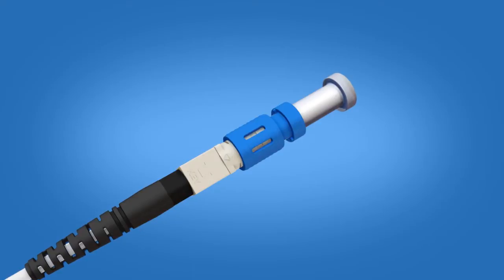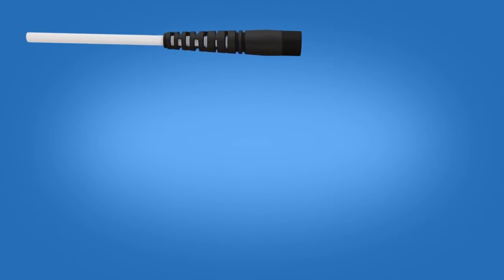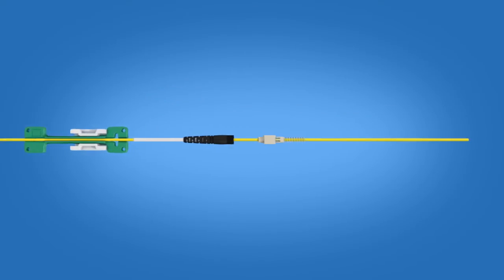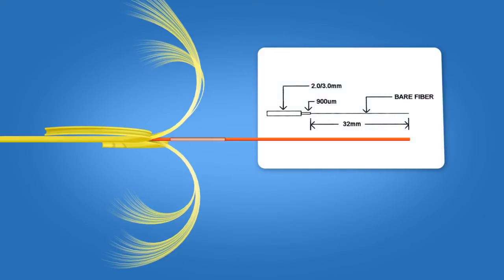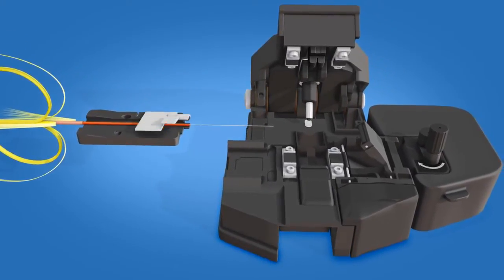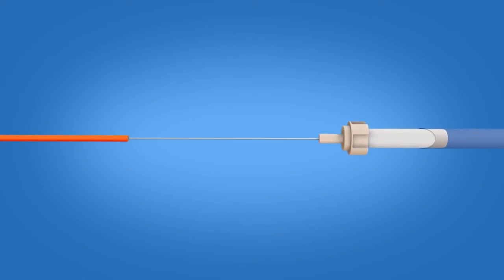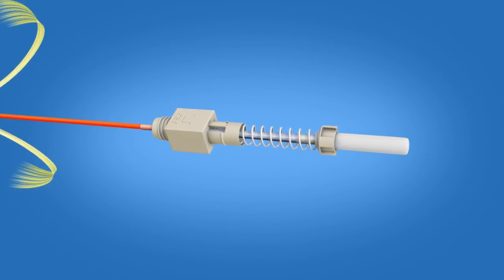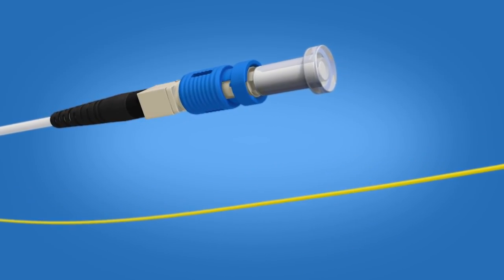How to install AFL ST and FC FuseConnect connectors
This installation video offers step by step instructions on the termination of FuseConnect connectors using a Fujikura 70S fusion splicer.